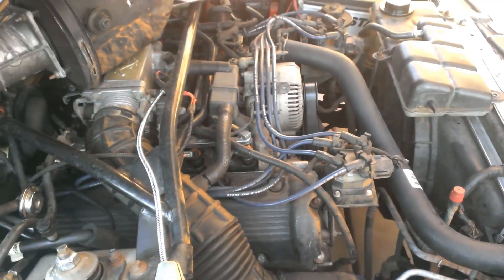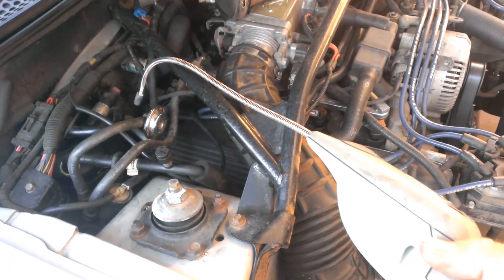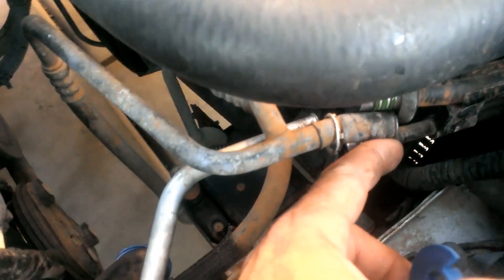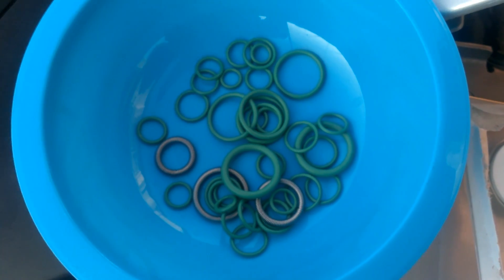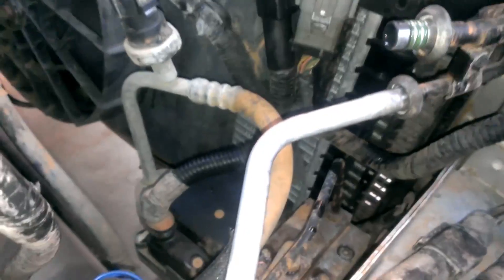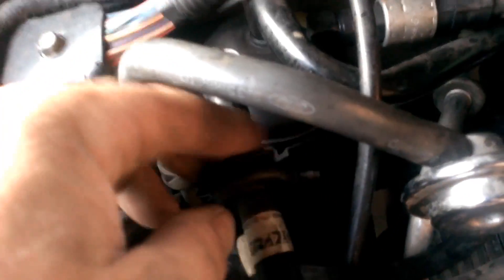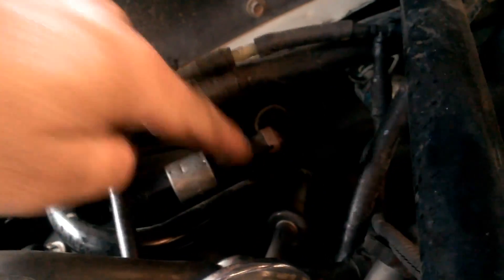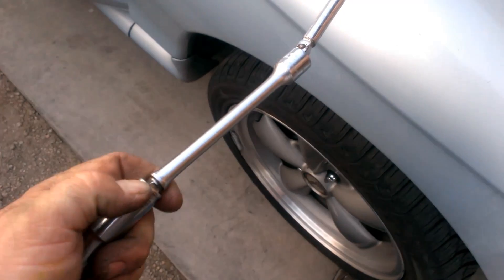Project Mustang - Leak detecting AC lines - Replacing o-rings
When I first got the AC I just had to add just a little bit of refer to get it to stop cycling the low pressure switch and it was ice cold for months.
Once it got hot and the pressures went crazy I have had some issues with things and some leaks.

Using the electronic leak detector I found some leaks on the line connections and replaced the o-rings on 5 of the connections.

We'll see if that does the trick.

FYI, I haven't bought any more 134A so I've got it charged (80% capacity) with R409a Refer which usually cools a little quicker anyway.